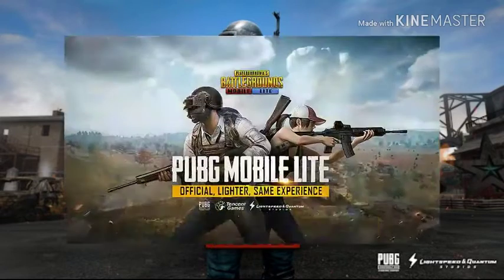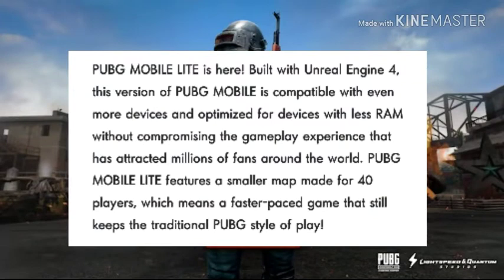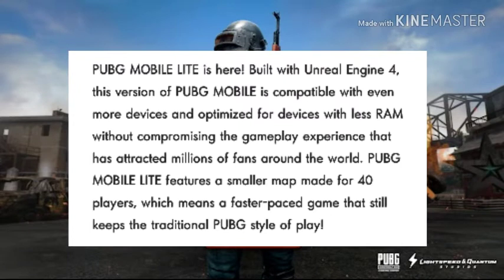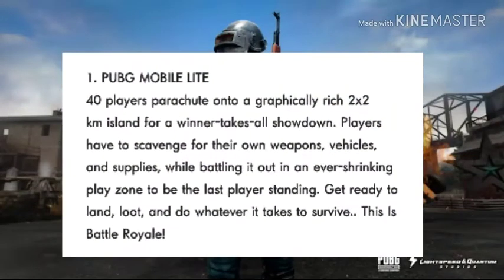What is pubg mobile lite ?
Today's video I will be taking about what is pubg mobile lite ? and will it be avalible in other regions ?